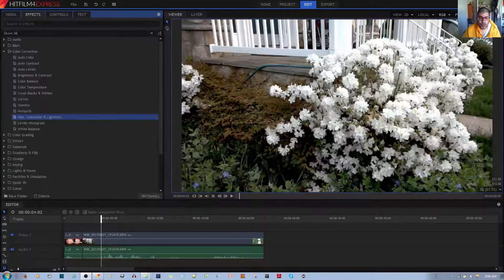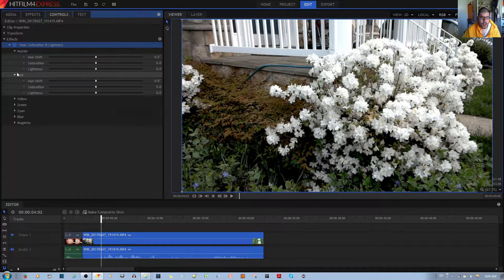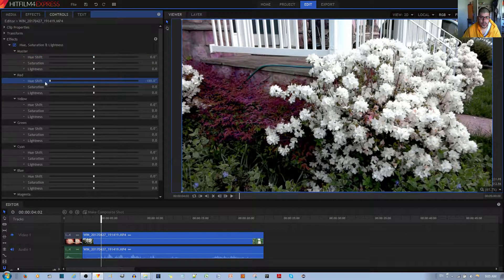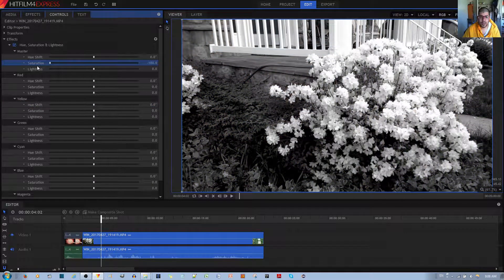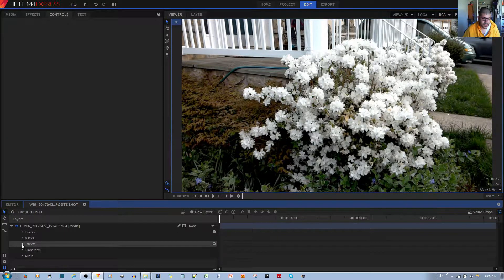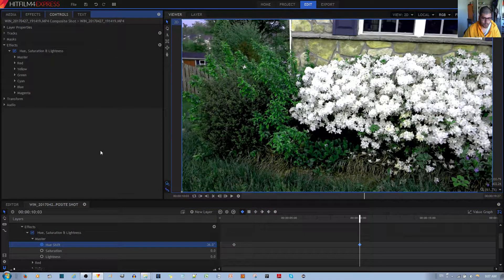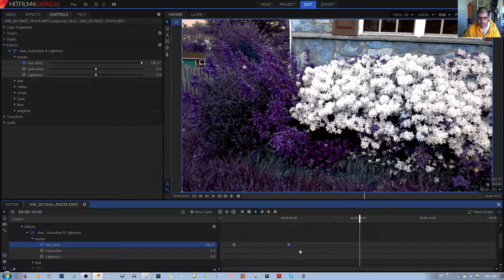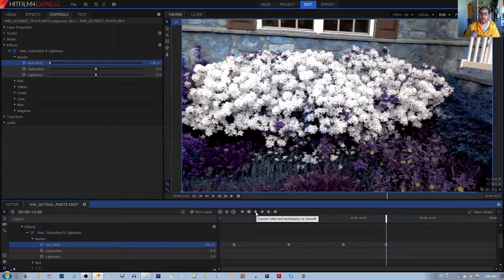The Hue, Saturation & Lightness Effect in Hitfilm 4 Express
In this video tutorial, I will be showing you how to use the Hue, Saturation and Lightness effect in the Hitfilm 4 Express video editor. So in this effect, you are given control over all the color channels, the Master option, the Red, Yellow, Green, Cyan, Blue, and Magenta individually. For each of these options, you can perform a Hue Shift, change the saturation of the color, and the Lightness.

Hue Shift allows you to change the selected color to a different one. Saturation allows you to increase or decrease the amount of color that shows in the video. Finally, lightness simply controls the brightness of the video clip.